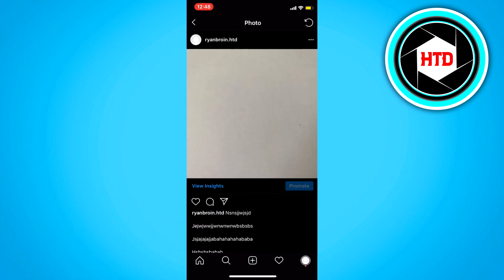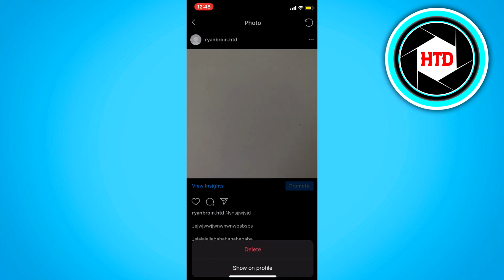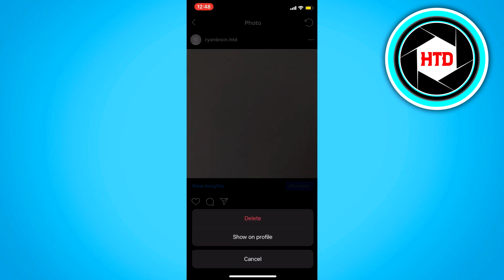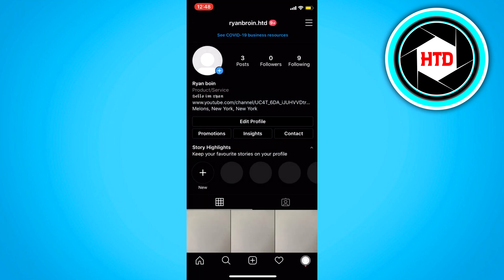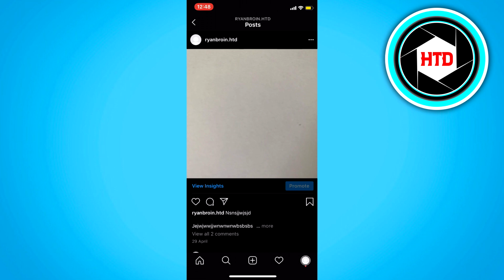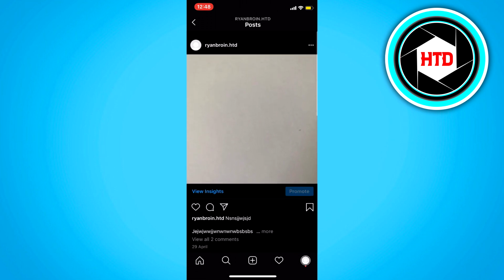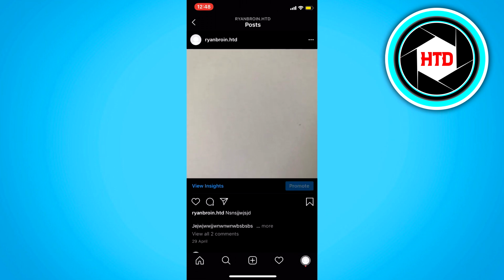How to Get Back your Archived Photos on Instagram (Easy)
Learn How to Get Back your Archived Photos on Instagram

In this video I show you how you can restore archived instagram posts. This means you can get back your archived photos/videos on your instagram profile.